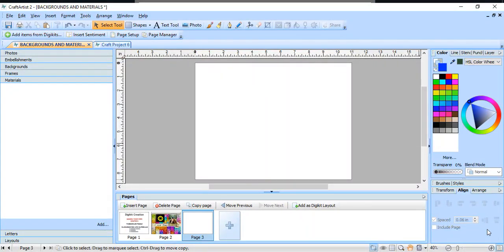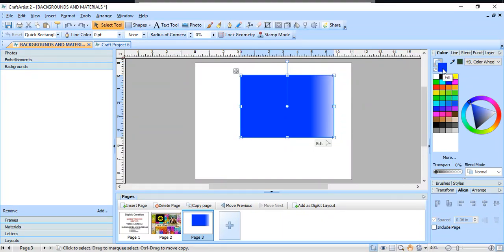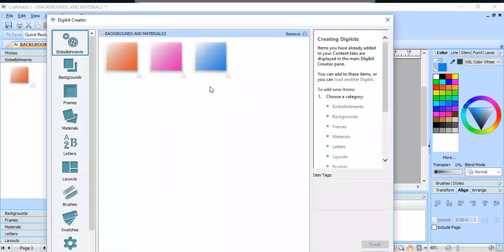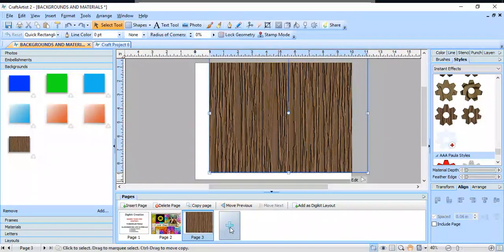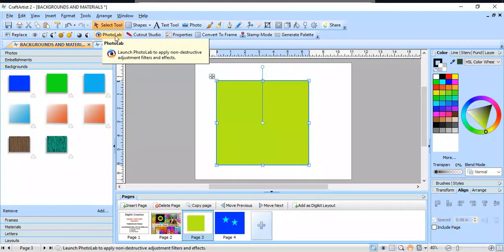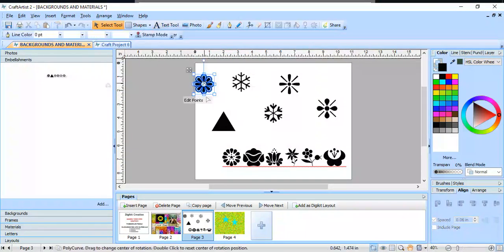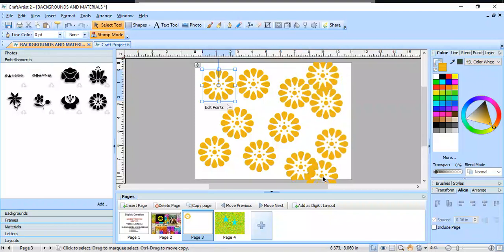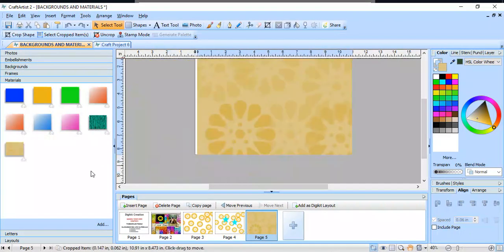CRAFT ARTIST PRO 2 - BACKGROUNDS FONT AND SHAPES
SERIF CRAFT ARTIST PRO 2